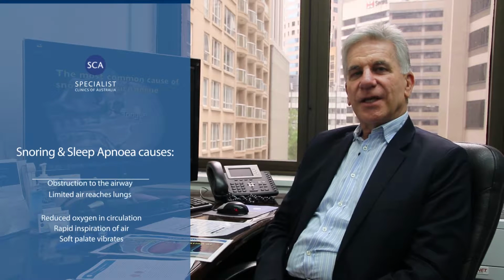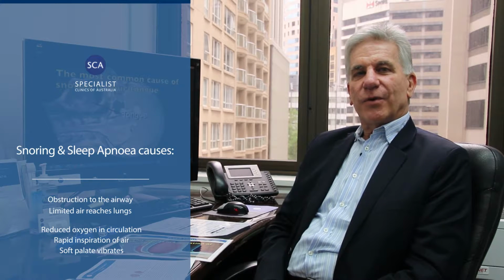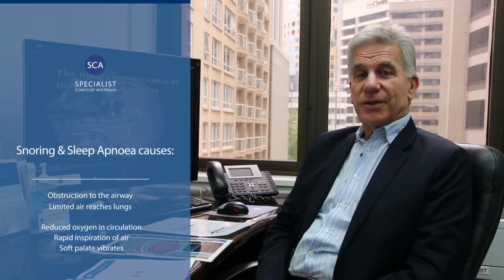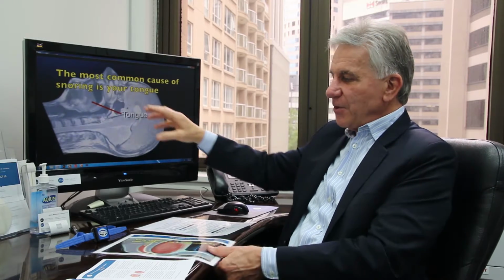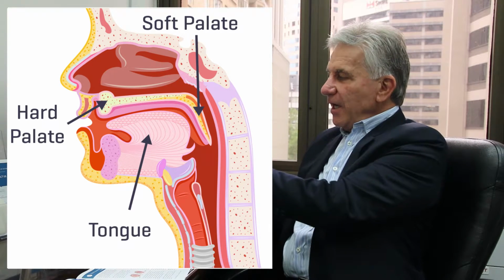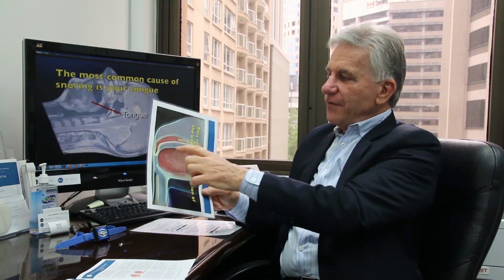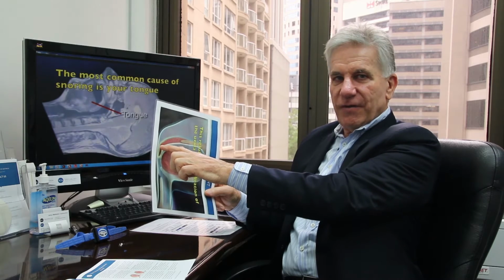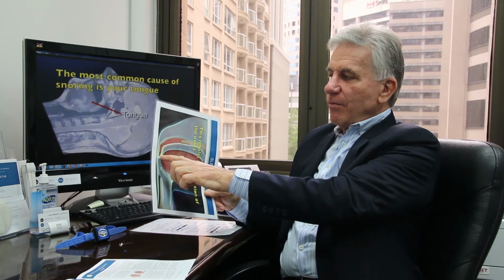Snoring & Sleep Apnoea Causes and Treatments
Dr Garry Cussell discusses the anatomy of the throat and explains how SleepTight laser treatment is effective at opening the airway by contracting, tightening and lifting the soft palate allowing more air in to the lungs and preventing the causes of snoring & sleep apnoea.

► Are you interested in treatment for snoring & sleep apnoea?

► MORE INFO on the topic(s) discussed in this video are available